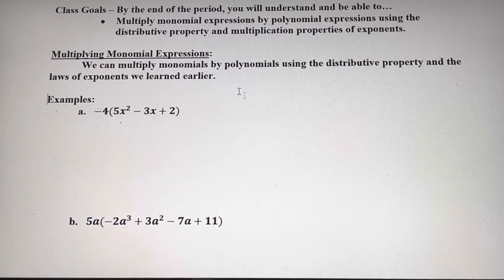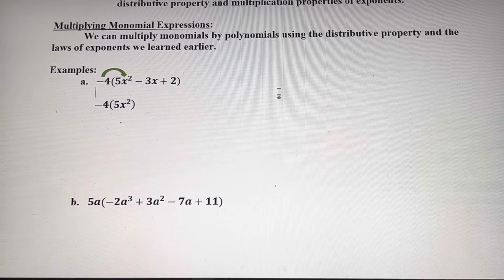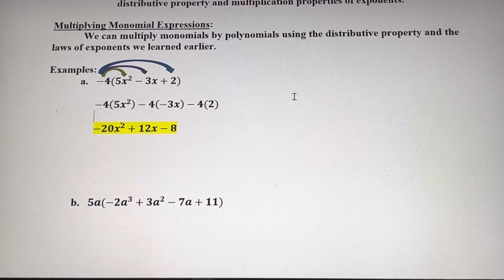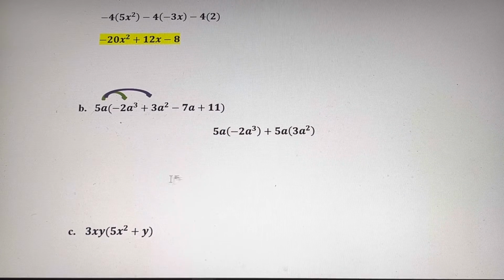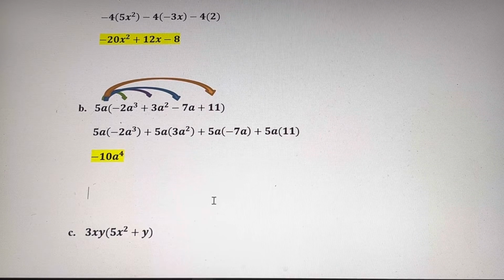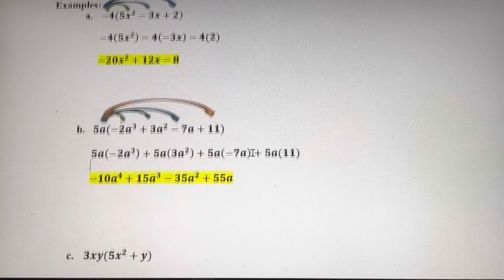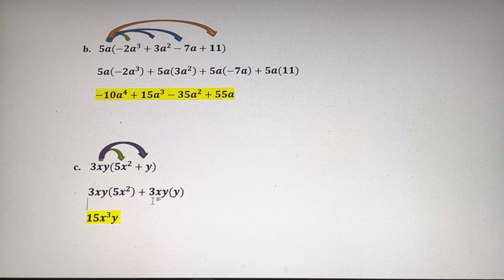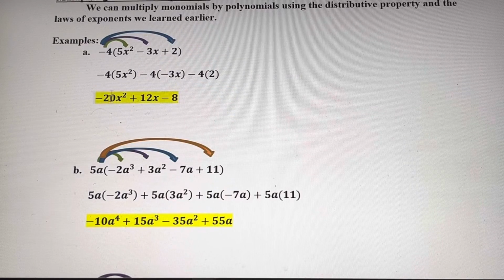Using the Distributive Property to Multiply a Monomial by a Polynomial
In this video, we go over three examples using the distributive property to multiply a monomial expression by a polynomial expression.